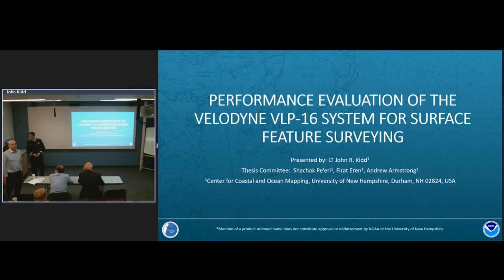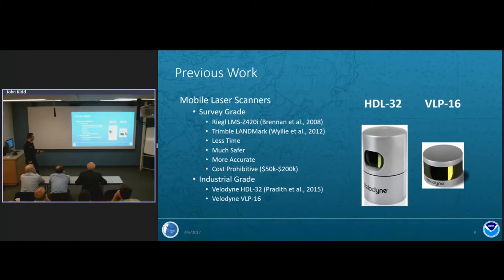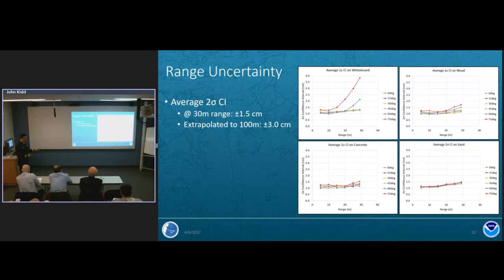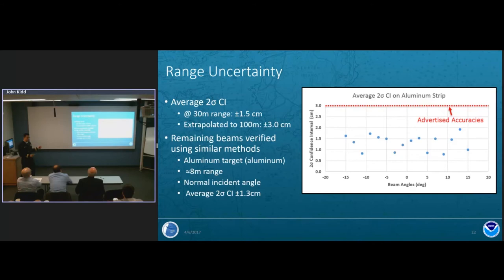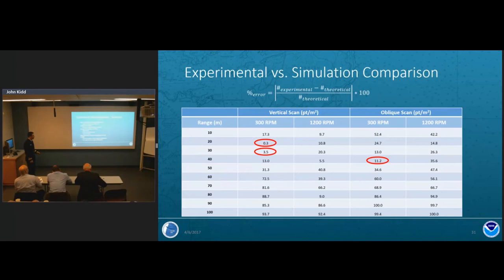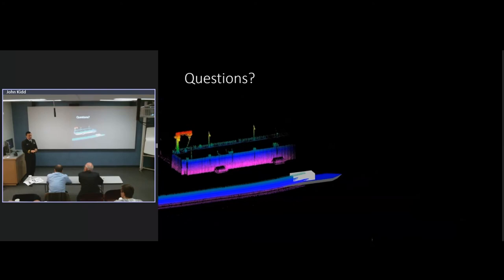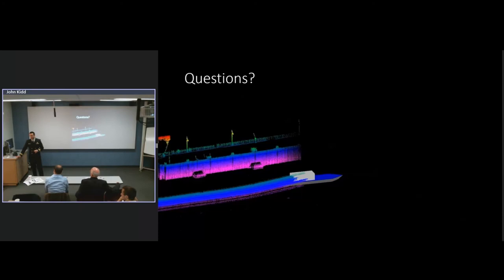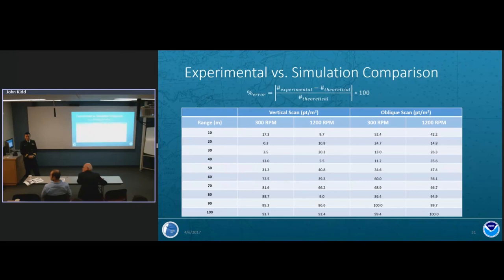Performance Evaluation of the Velodyne VLP-16 System for Surface Feature Surveying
For safety of navigation, it is important to identify and map the horizontal location and vertical elevation of exposed marine surface features such as piers, piles, and exposed rocks. The use of survey-grade laser scanners to improve upon traditional shoreline survey methods has historically been considered to be cost prohibitive.  In this work, an in-depth performance evaluation was conducted using the Velodyne VLP-16 system, a low-cost industrial-grade mobile laser scanner to investigate the laser scanner’s accuracy of range estimates as a function of distance and angle of incidence, angular separation between individual beams, and data density as a function of mounting orientation and scanner settings.  The uncertainty of these key parameters were derived through multiple experiments conducted under both well-controlled laboratory and realistic field conditions.  The results of the study demonstrate that the use of a low-cost industrial-grade mobile laser scanner is a cost-efficient survey tool for mapping marine surface features with performance that can meet survey requirements for charting purposes.  Additionally, this study demonstrates that the Velodyne VLP-16 can also be used as a validation tool for measuring air gaps of bridges and overhead power cables crossing the channel.